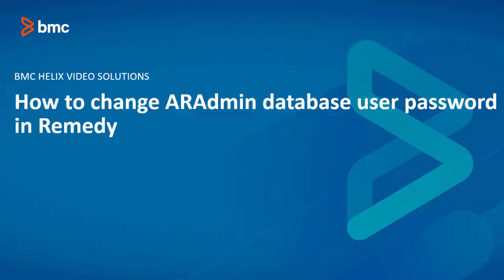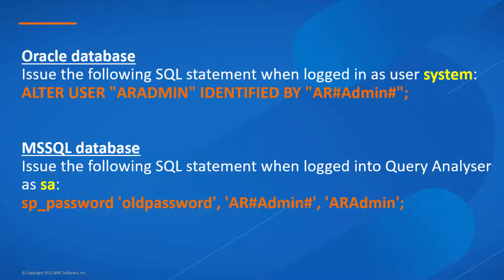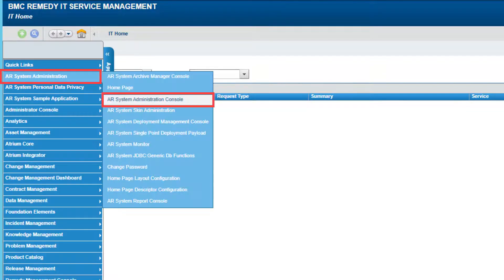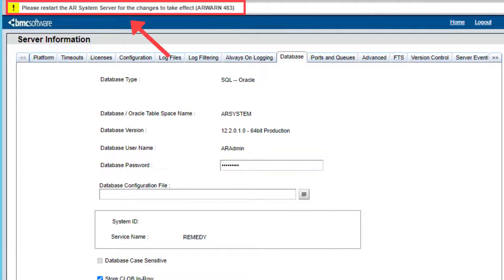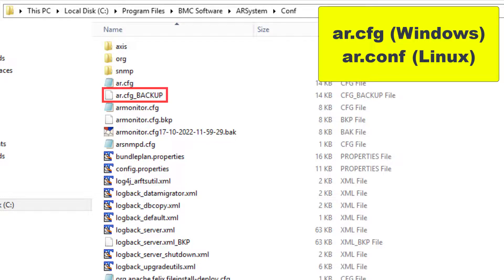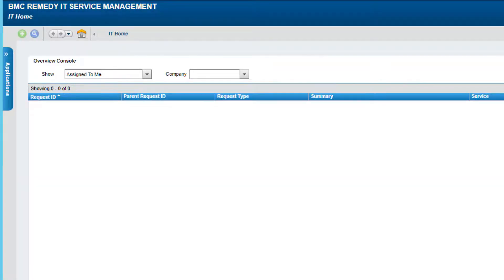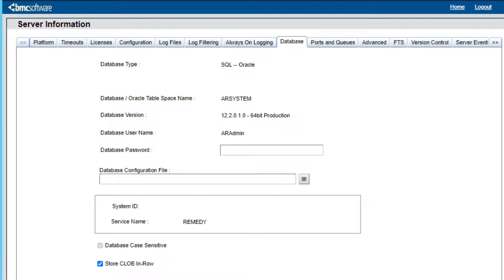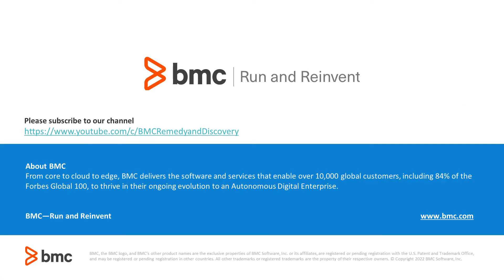BMC Remedy: How to change AR Admin database user password in Remedy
Steps to change/update the ARAdmin password in AR system after having been changed in the Database.